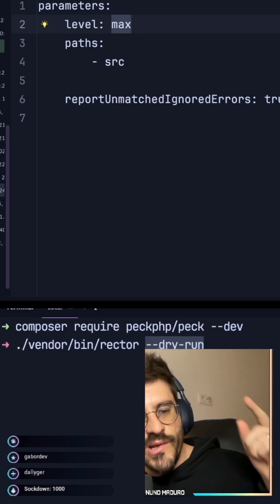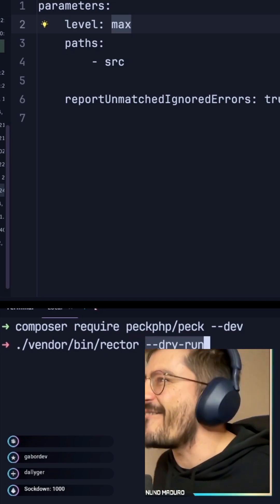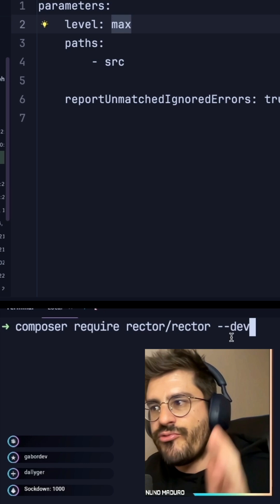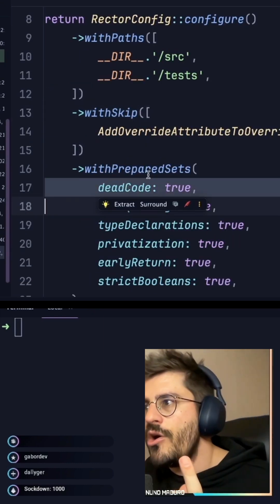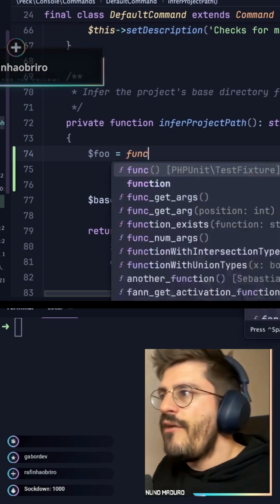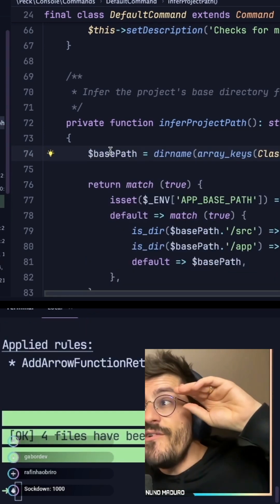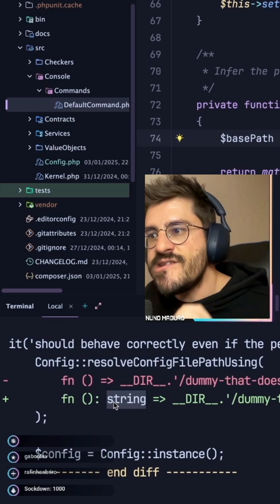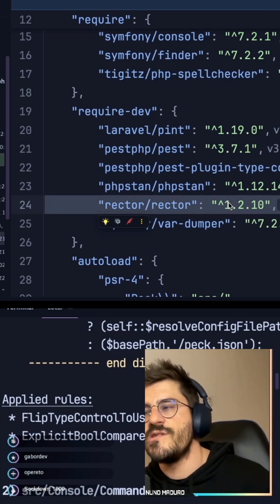Why You Should Start Using Rector PHP Today – Upgrade Legacy PHP to Modern in Seconds!